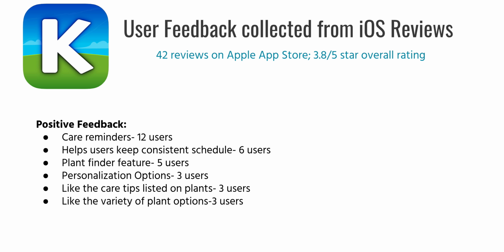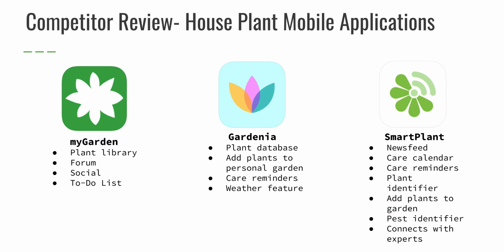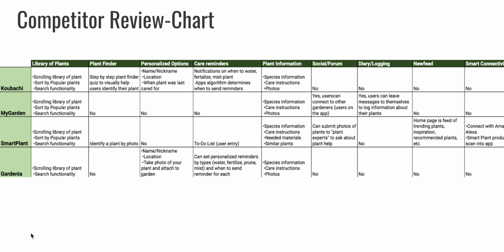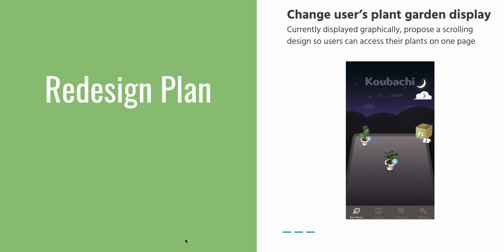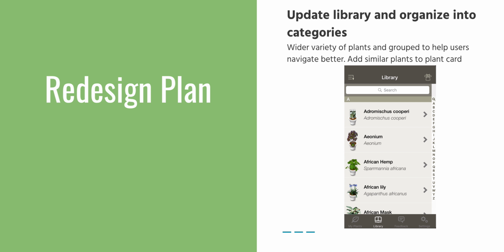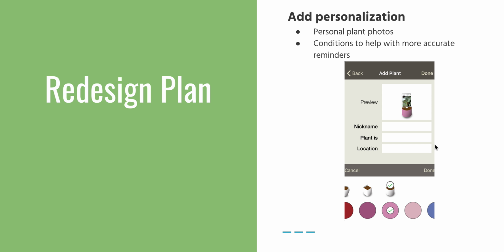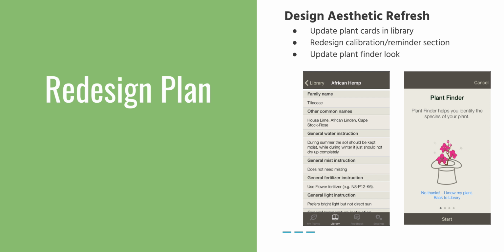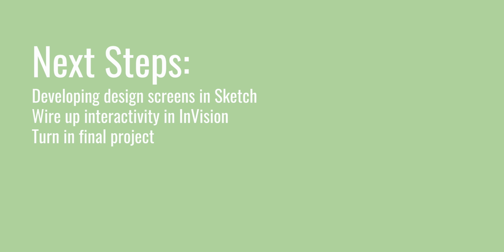HCI 530- Brianna Sykes Mobile Redesign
Koubachi Mobille App